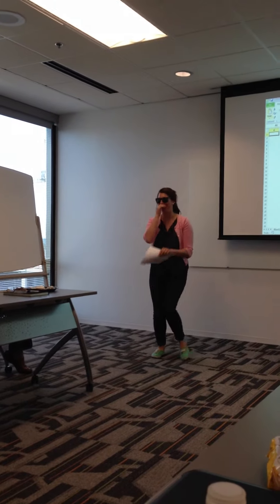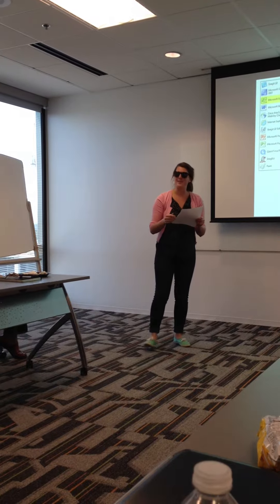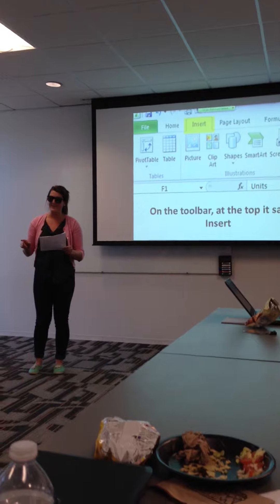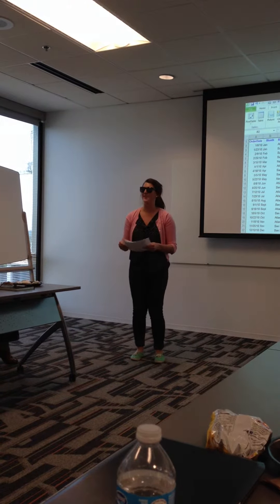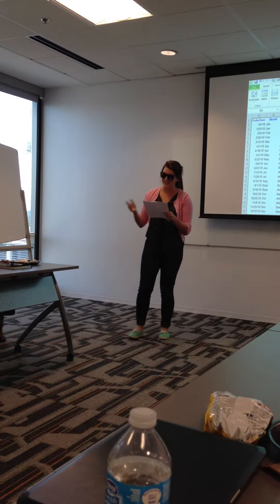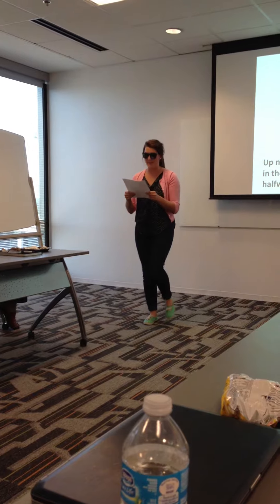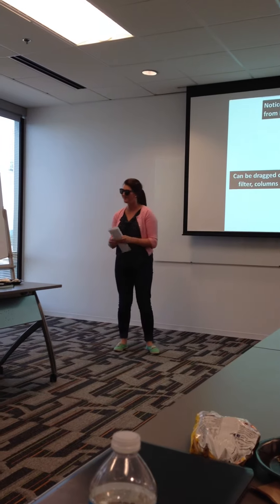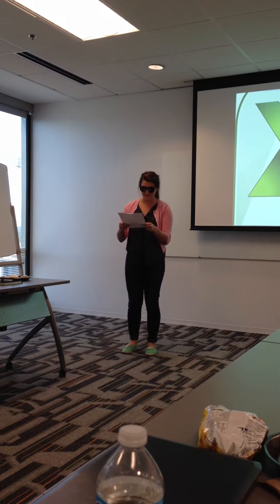Teach Me How to Pivot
Ey (x2)
Ey
They be like ooo what?
Can you teach me how to pivot?
You know why, cause everybody needs it
All I need is some data that needs cleaning
And for you, you, you sit back and watch me preach this
Open up your lap tops, pull up excel
This will be over before you noticed we raisin' hell (is this allowed)
Format painter, freeze panes are some things you'll see
Report fields, formulas, filters guaranteed
I ain't  gon show you anything that you don't need
So listen up, pay attention and you'll succeed
On the toolbar, at the top it says Insert
Press it now we, don't have time to be inert
[That means slow if you didn't catch my theme
We have vocab words. when you're on this team]
Next step to make this table that you've waited for
Top left, pivot table, press it, don't ignore
Window pops up for a data range, before
You click anything else you need to make sure
All the data that you're using is highlighted
So those cells are pivot table in-vited

(Chorus x2)
Teach me, Teach me how to pivot
All my PMs love me
All my, all my PMs love me
You ain't messing with my pivot!
Back of the room, yes I see you sittin on your email, inbox full of all that junk mail
Close it out, right now, cause you won't want to miss anything I'm gonna say or you can be dismissed
Up next is the part where we press OK
in the window that popped up so now we're halfway.
A new sheet appears and you ask what's next?
It's the part where you organize all your text
Pivot Table Field List appears on the right
This part is important if your boss is uptight
You notice the names from highs to lows
Can be dragged down to the filter, columns and rows

So I'm glad you came for this brief description
Of Excel, Microsoft it'll be your new addiction
But that's all from me, in this rap that I say
You'll be a pro at pivot tables by the end of this day